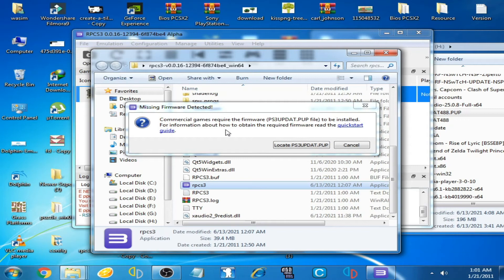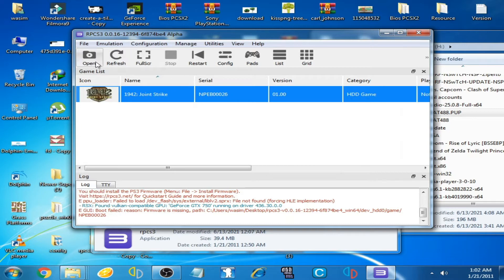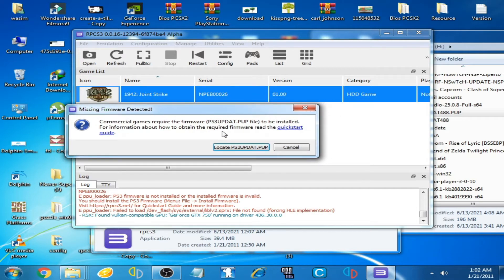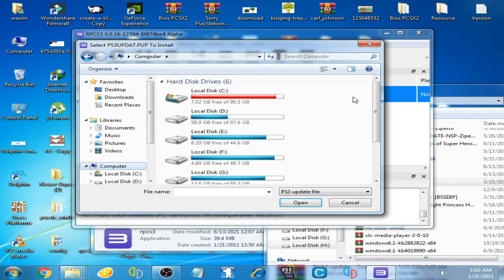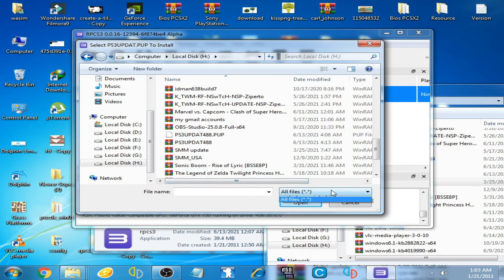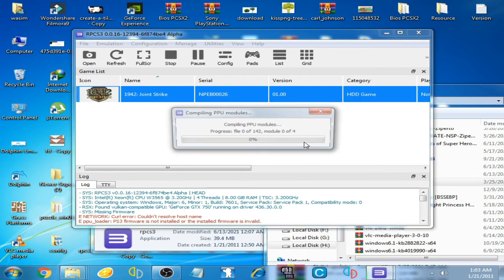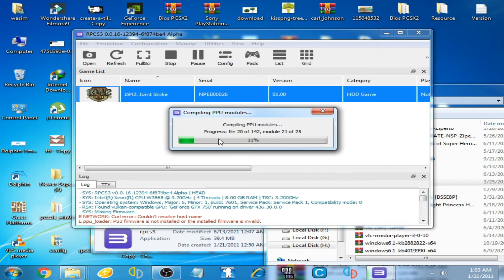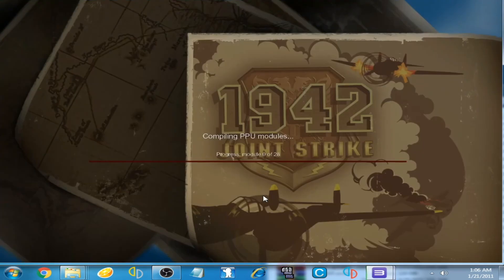Missing Firmware Detected Error on Rpcs3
Hello Friends,
this tutorial will show you how can you fix Missing Firmware Detected Error on Rpcs3 Emualtor.